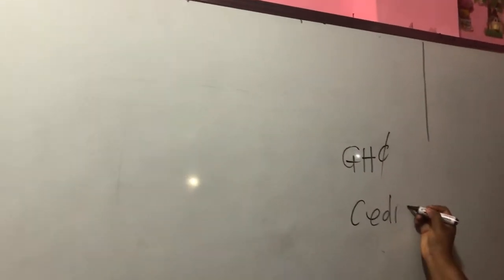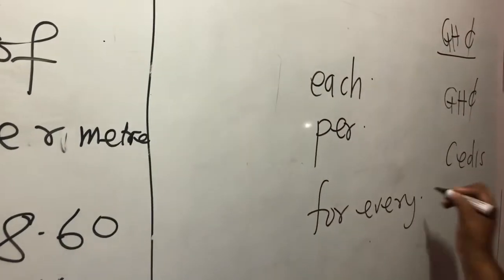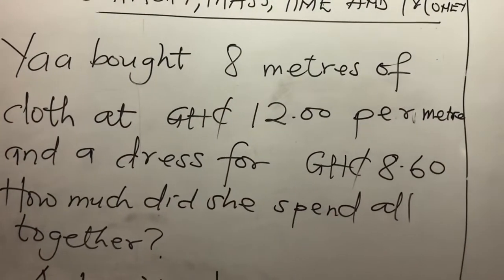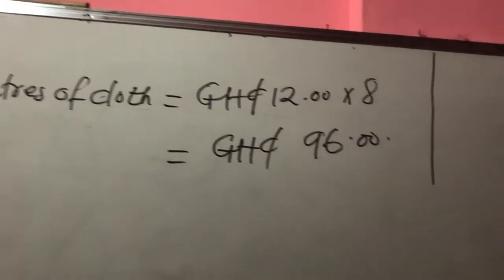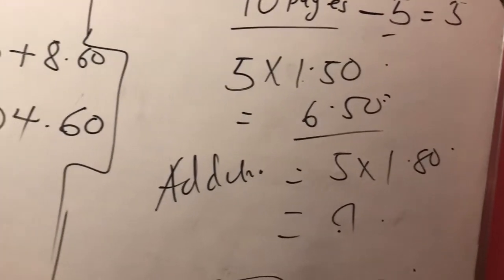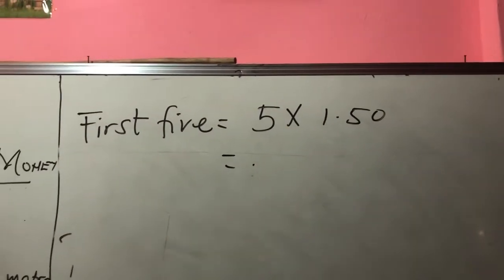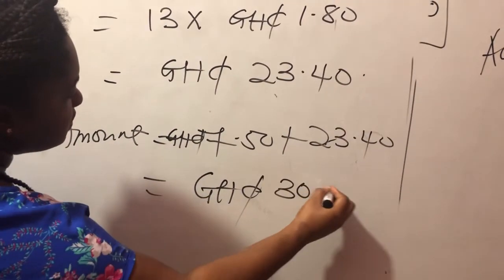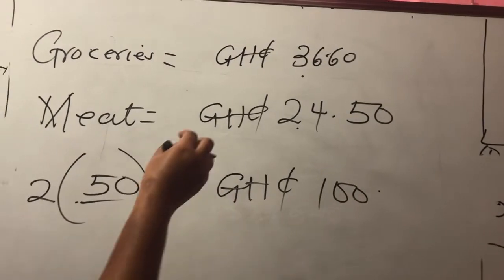JHS ONE-Capacity,Mass,Time and Money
Mathematics-Madam Bennie